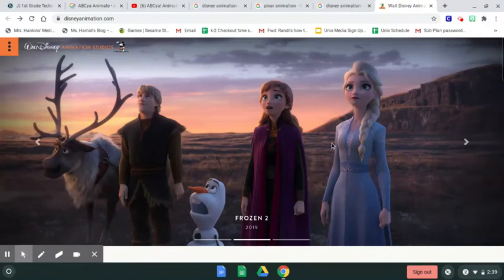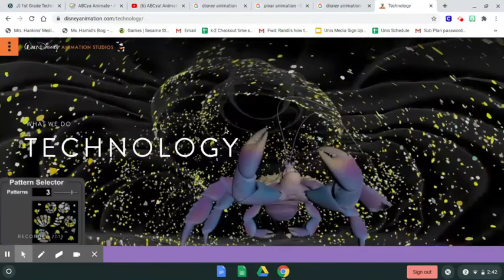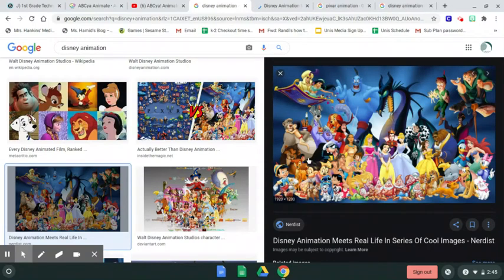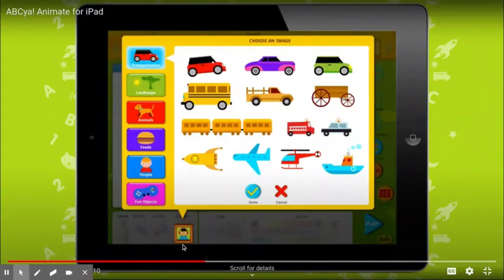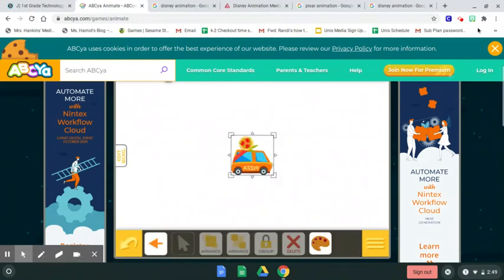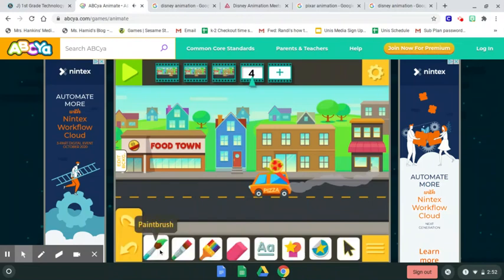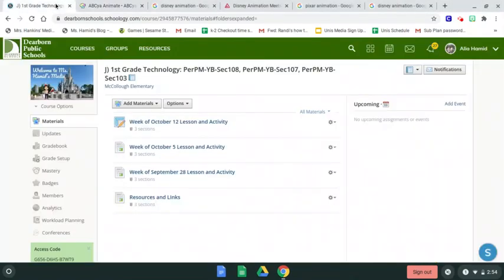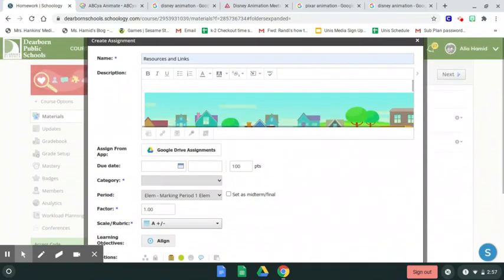Week of October 12, Animation Lesson